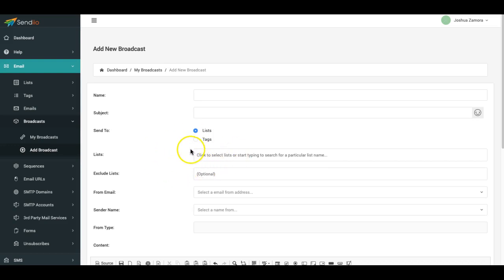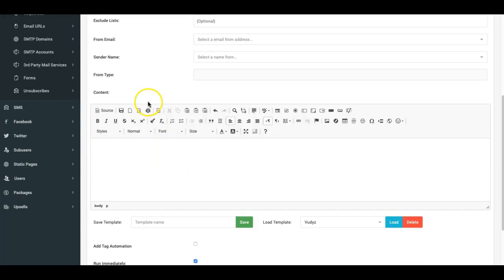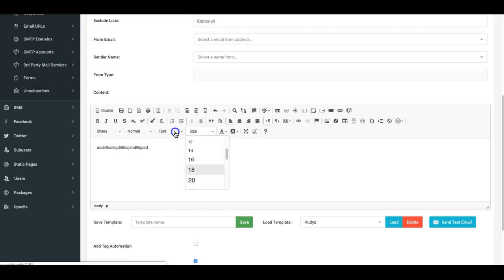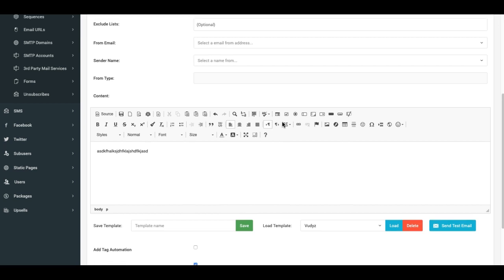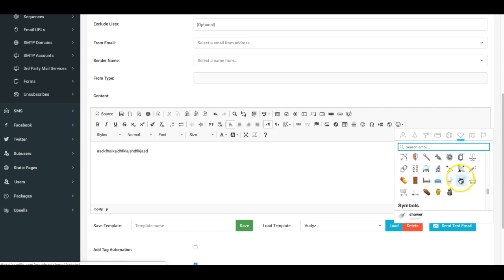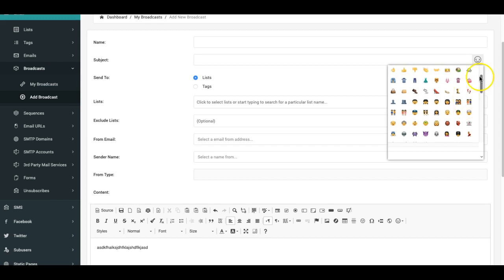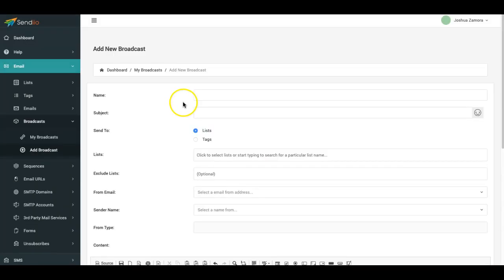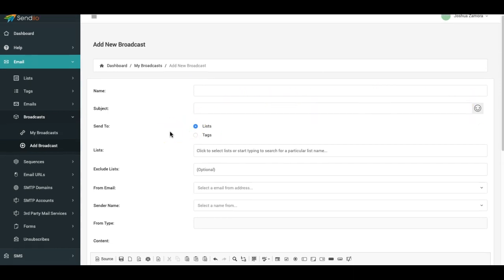[Sendiio] NEW WYSIWYG Editor